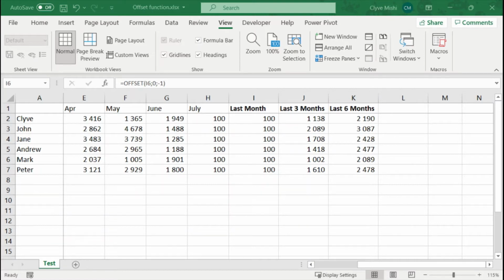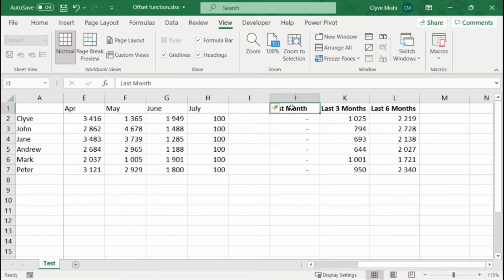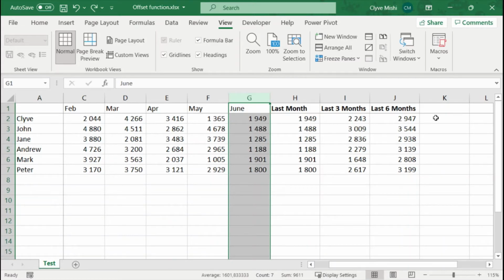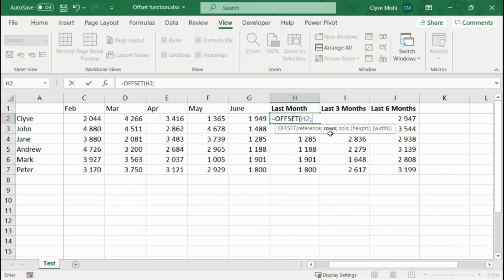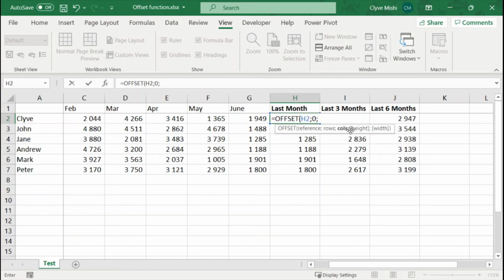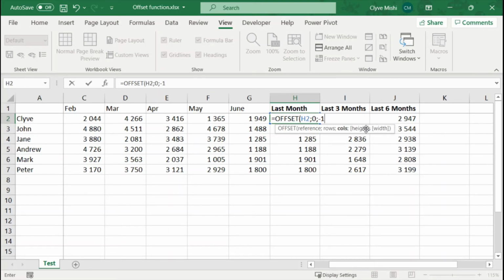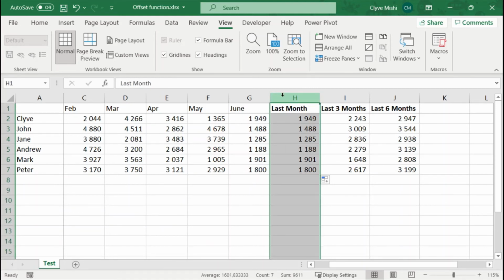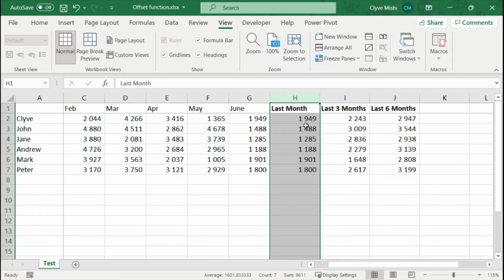Day144 Offset function the basics